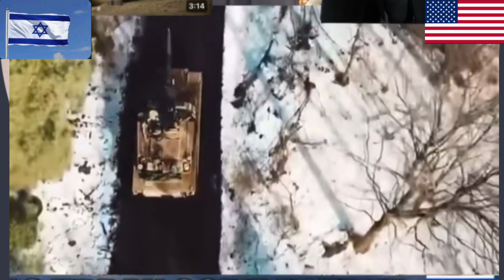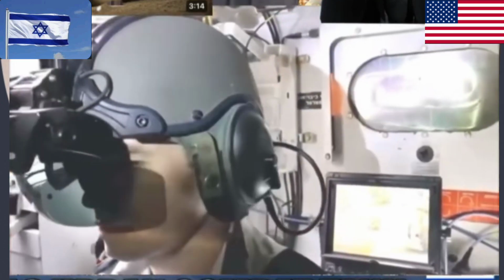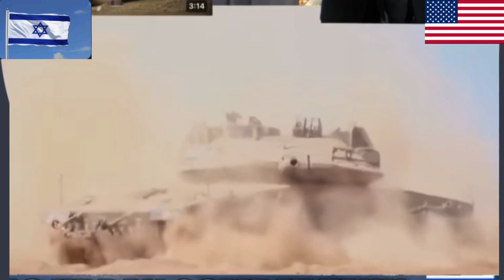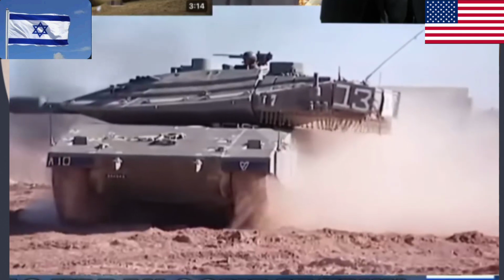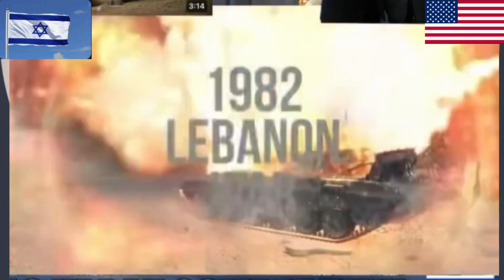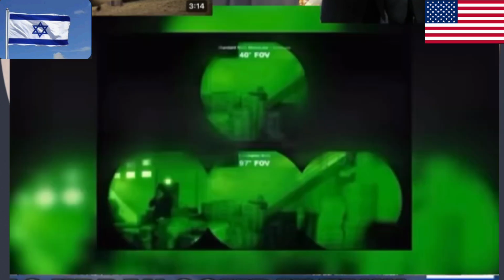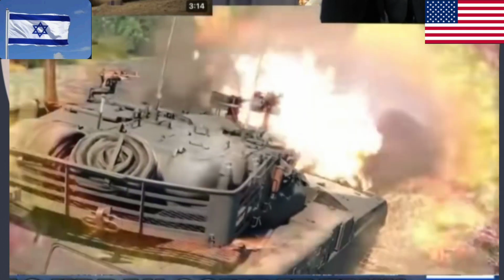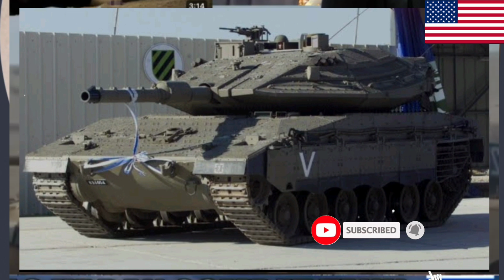ISRAEL'S ''MERKAVA TANK''... A DEADLY & MYSTERIOUS INVENTION !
"Welcome to 'Updates and Trending,' your passport to the pulse of the world! 🌍📈
Today, we reveal the undefeated invention of the Israelis; ISRAEL'S ''MERKAVA TANK''... A DEADLY & MYSTERIOUS INVENTION.

Our videos dive into the heart of global affairs, as we unravel the latest updates on diverse trending topics, from politics to the quest for freedom and self-determination. Our mission is to keep you in the know, bringing you real-time updates and thought-provoking discussions on the ever-evolving state of nations worldwide.

But that's not all – we're your one-stop destination for a dose of entertainment, too! Discover the lighter side of life with trending stories in pop culture and entertainment, all curated to keep you engaged and entertained.

Join us on this whirlwind journey across the globe, where the stories are as diverse as the nations they come from. It's time to get informed, inspired, and entertained at 'Updates and Trending'!" 🚀🌟